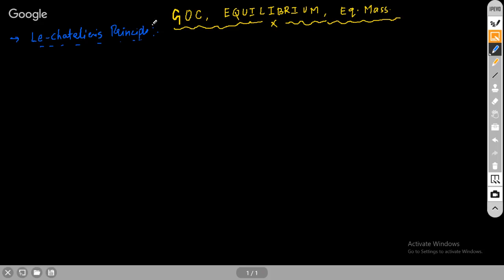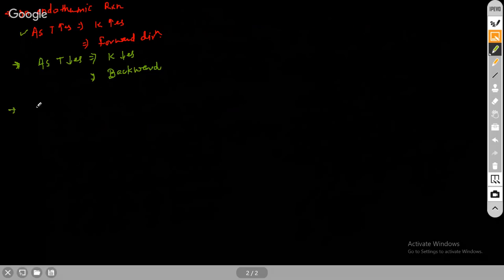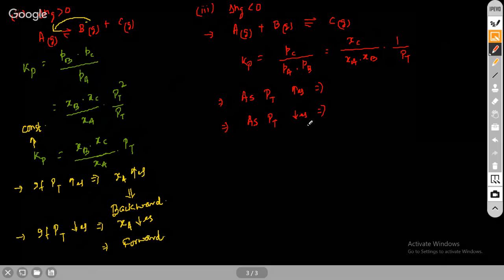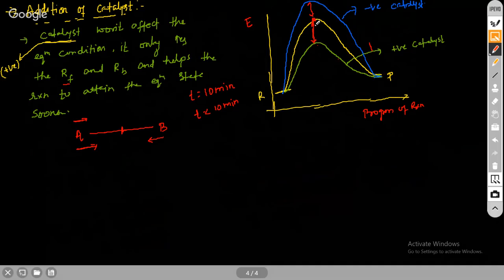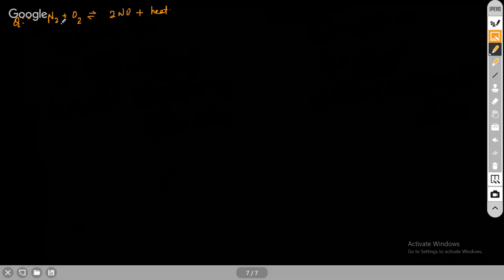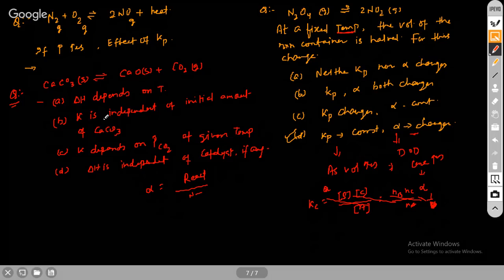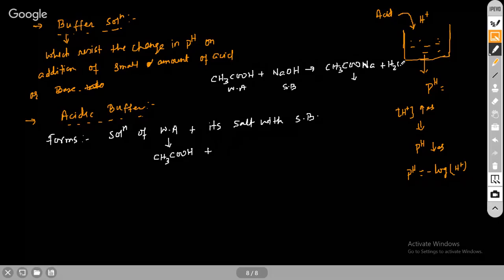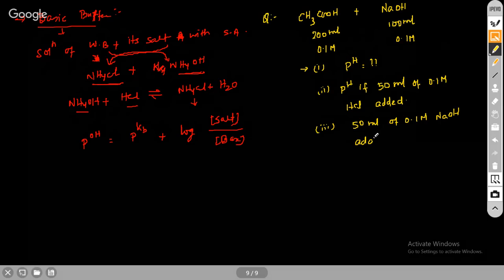Equilibrium, GOC Revision class